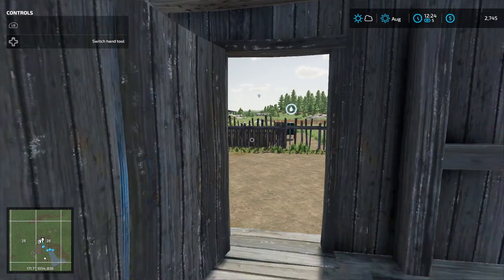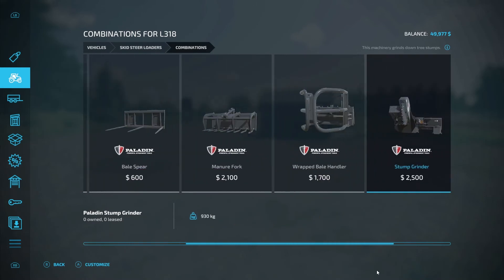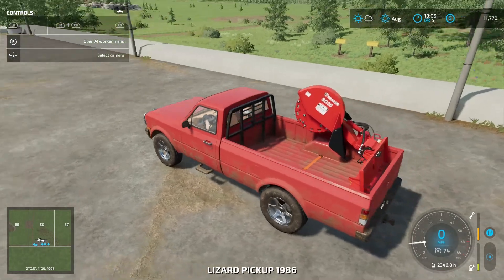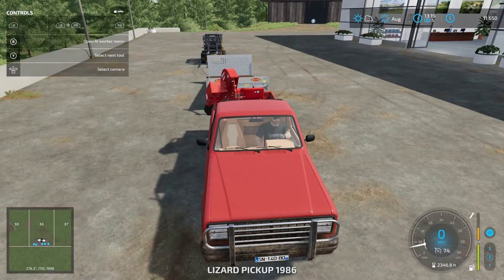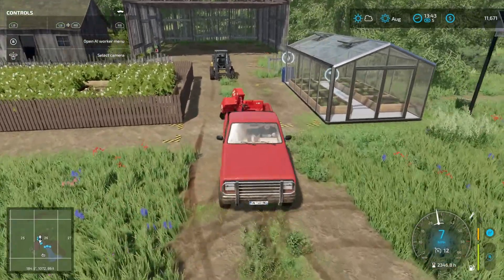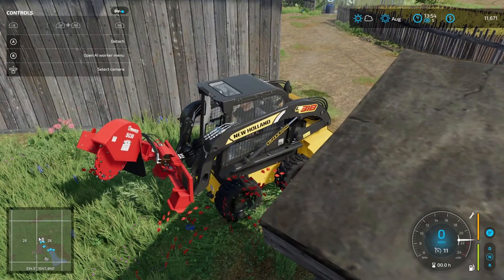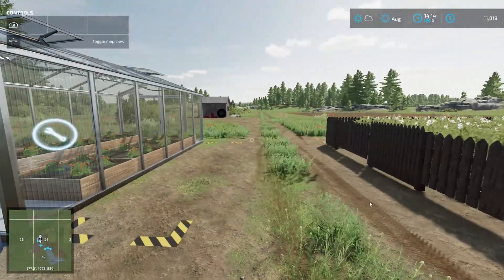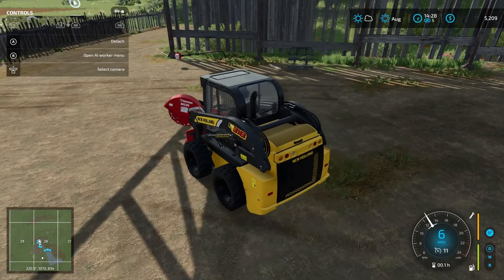FS22: Homestead Road to 1,000,000 No Man's Land (part 3)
What's going on everybody I hope you are all having a good day. This is part three of trying to make 1,000,000$ just from a little homestead on one single plot of land. This episode I buy a skid steer and start prepping my land for more animals. Hopefully you enjoy the video/series. Have a good day and stay weird out there.

"Whether you think you can, or you think you can't - you're right." -Henry Ford